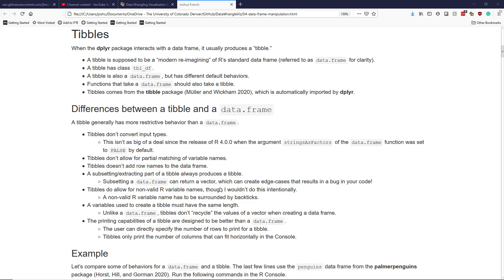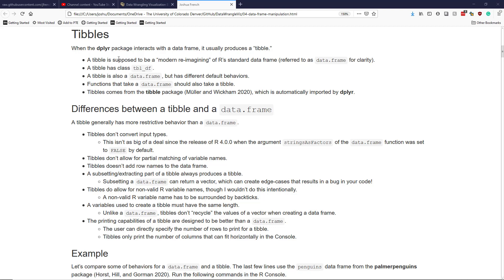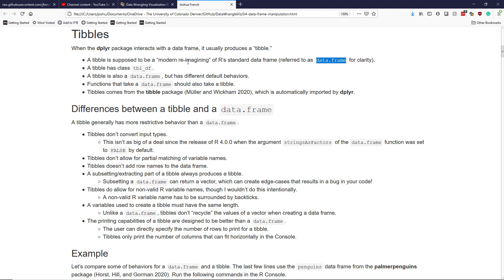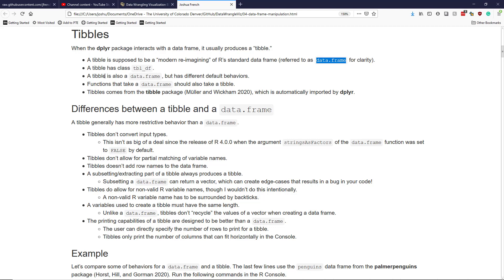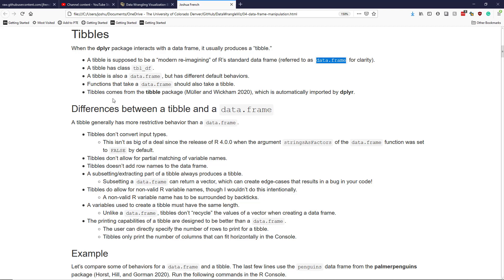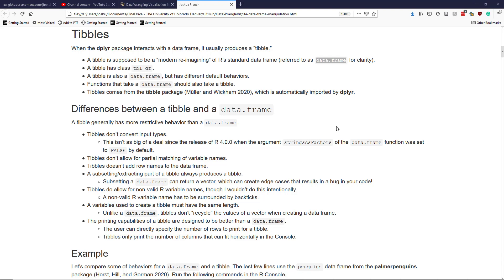What is a tibble?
A discussion of what a tibble is. Related presentation materials and code are available